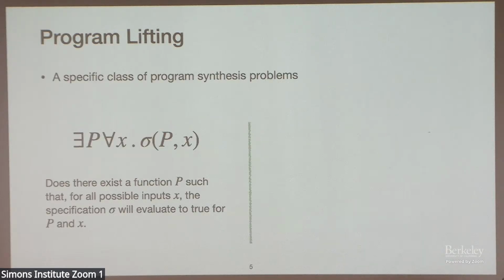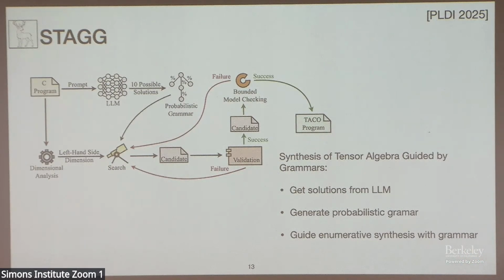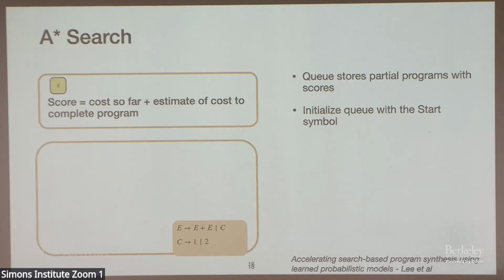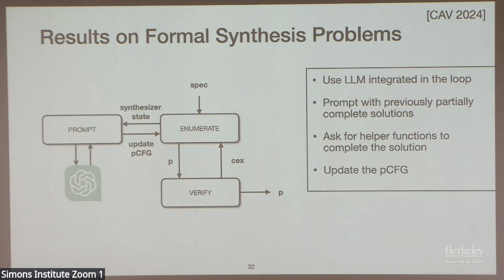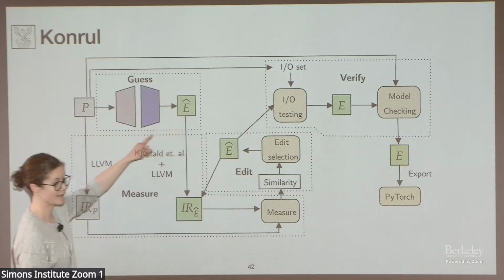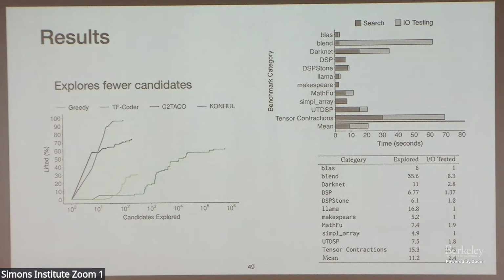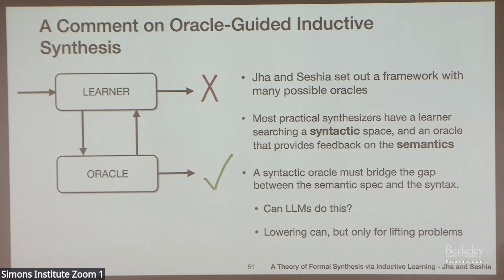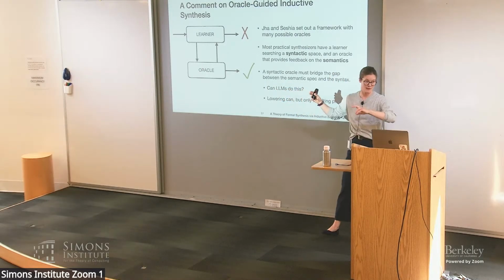Language Model Guided Synthesis for Lifting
Elizabeth Polgreen (University of Edinburgh)
Theoretical Aspects of Trustworthy AI

The steady growth in specialized accelerators has led to the emergence of a wide number of domain-specific languages (DSLs). Their restricted, high-level nature enables compilers to generate efficient code for rapidly evolving heterogeneous hardware. However, rewriting existing code to exploit DSL compiler performance, is an onerous programmer task. This has led to recent interest in automatically lifting code to DSLs. While language models have proved remarkably successful at related translation tasks, they are prone to hallucinations. Alternative program synthesis approaches are accurate, but are unable to scale to complex DSLs.

In this talk, I will present two approaches which combine language models and program synthesis for lifting. The first uses a large language model to generate a probabilistic context-free grammar representing the space of likely possible solutions, and uses enumerative synthesis to explore this space. The second uses a small language model to guess an initial solution, and then uses a measurement oracle to estimate how far away the guess is from a valid answer, and guide a search through a space of edit rules. We apply both to lifting legacy code to tensor DSLs and demonstrate speed-ups of up to 38x over the unlifted code.